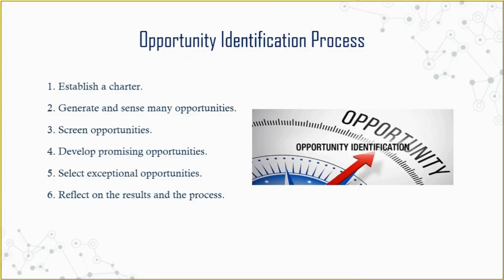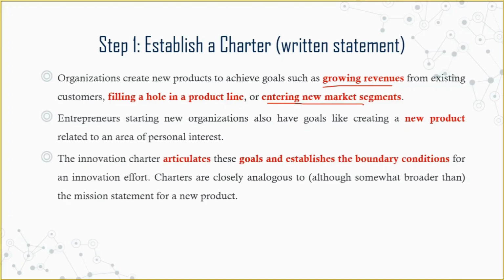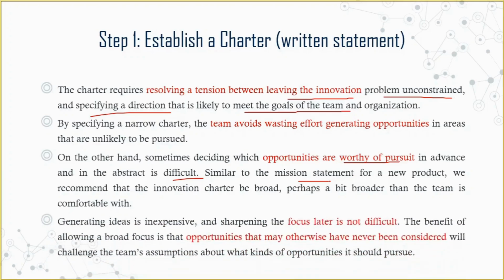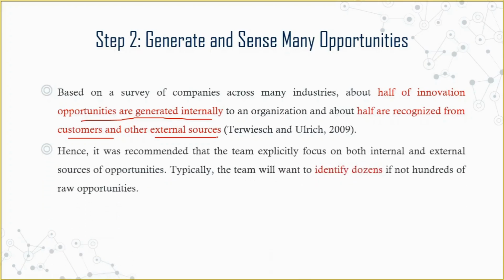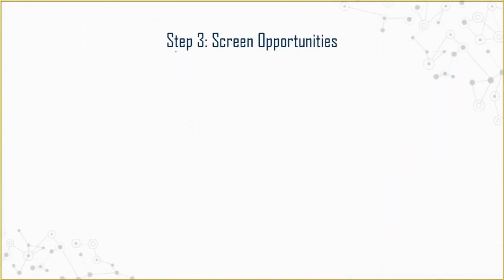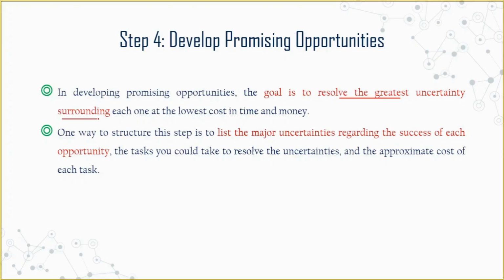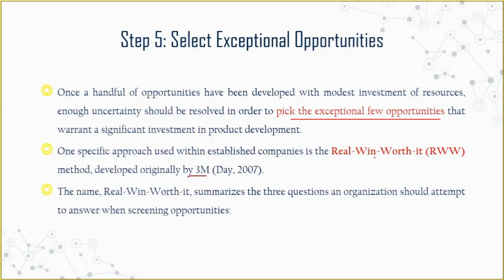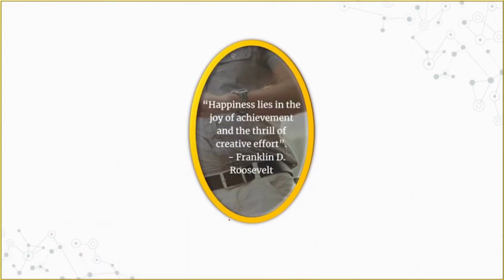Opportunity Identification Process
An opportunity for a new product is usually articulated with less than one page of information, often including a descriptive title, a narrative explaining the idea, and sometimes including a sketch of a possible product concept.